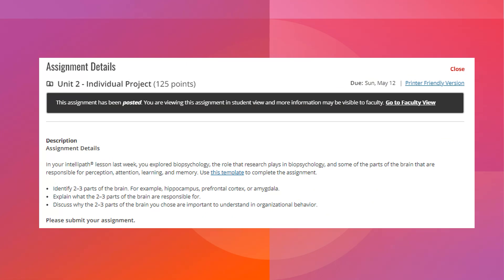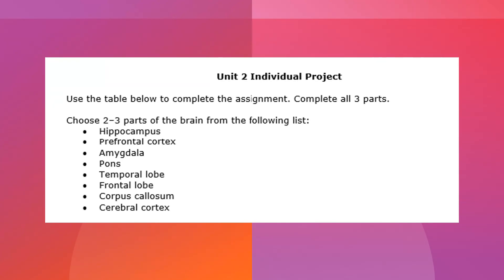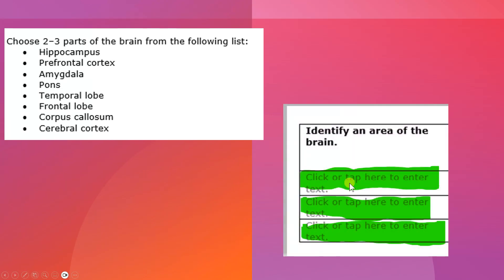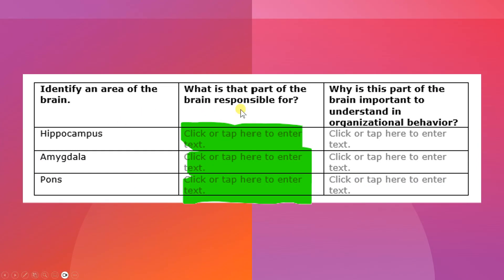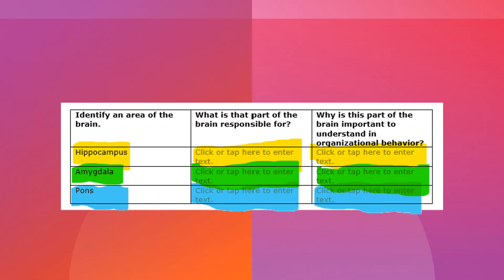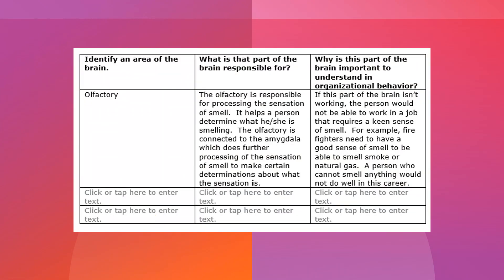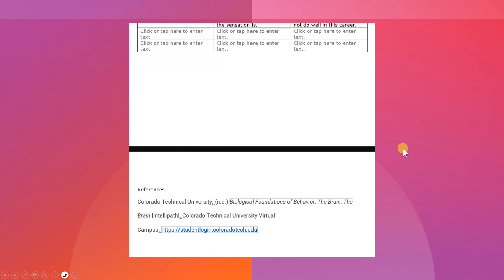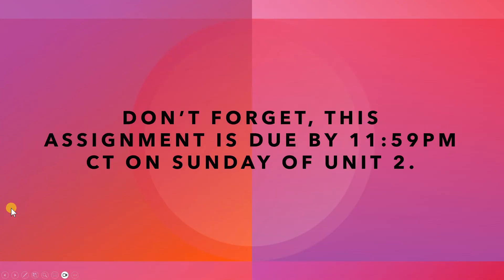PSYC 315 IP2 Walkthrough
This video will walk you through your IP2 assignment in PSYC-315.